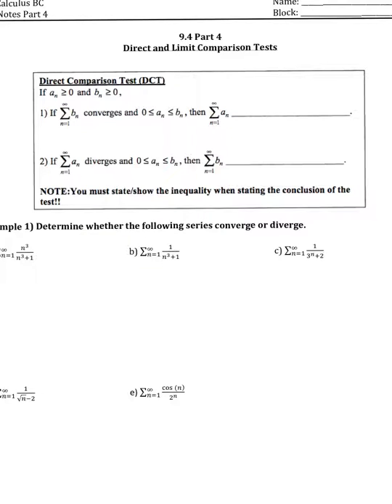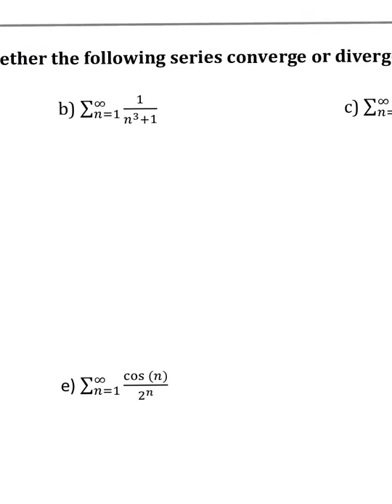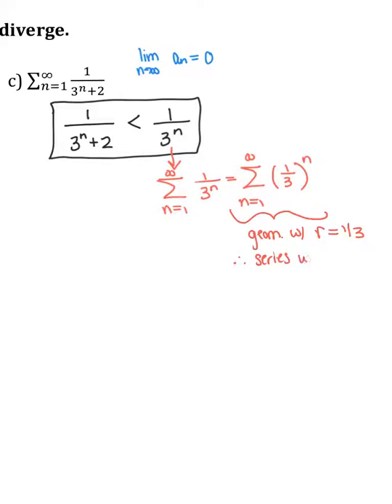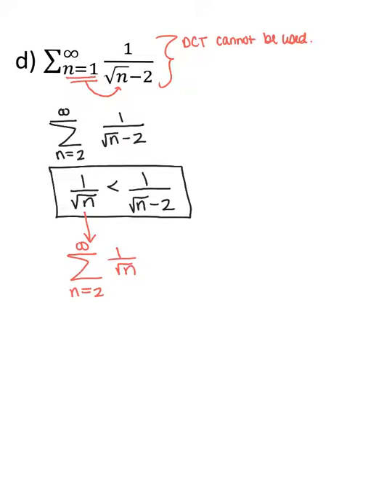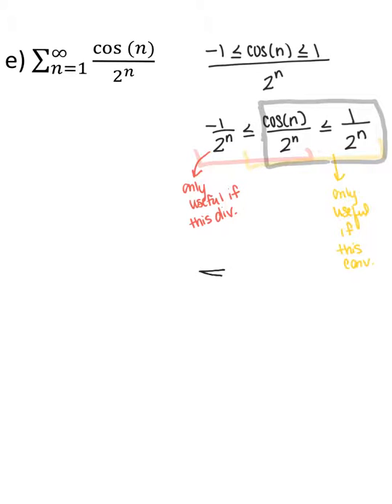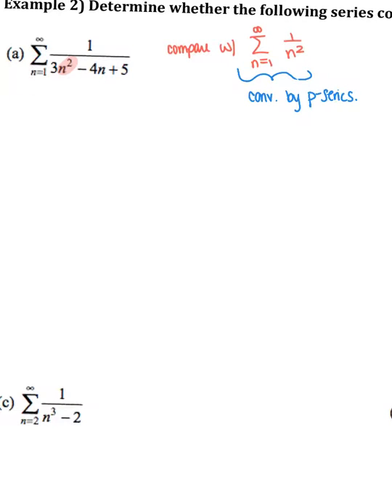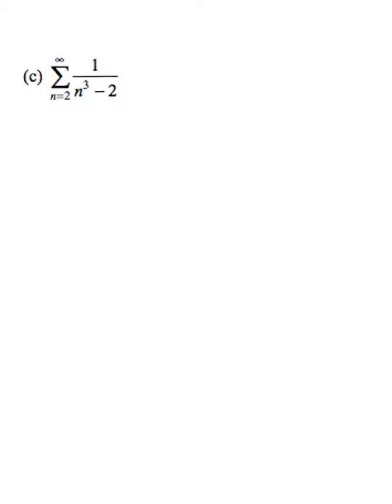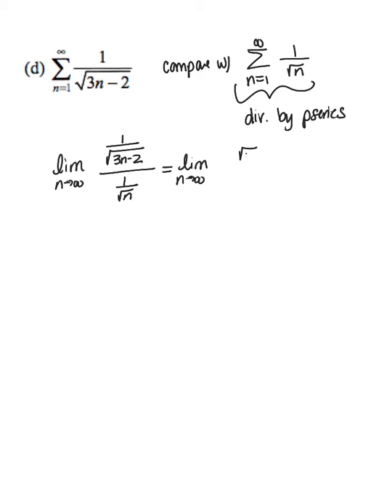9.4 Part 4 Direct and Limit Comparison Test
In this lesson you will use the direct and limit comparison tests to determine convergence and divergence of series. This video is just me going through the examples for my students.